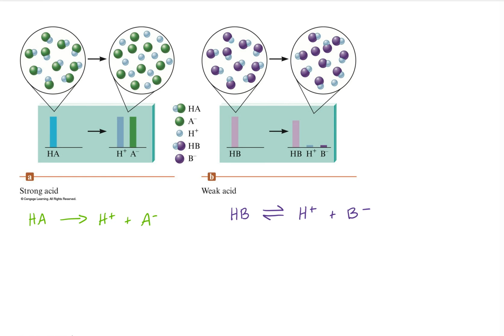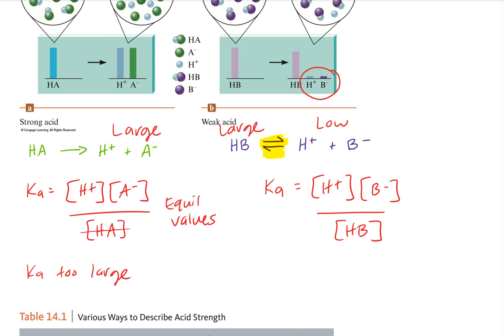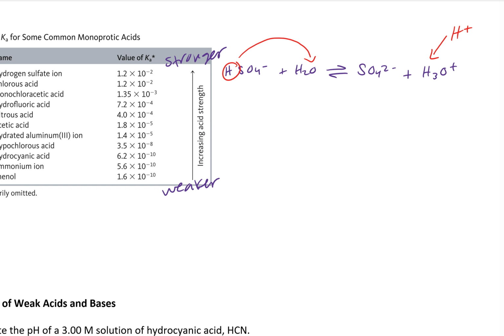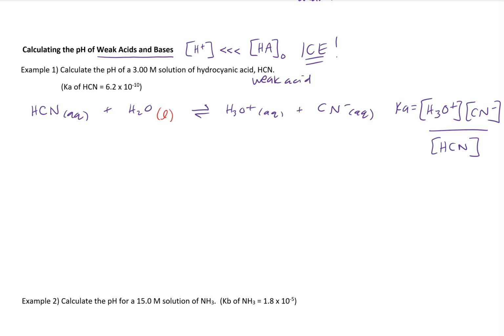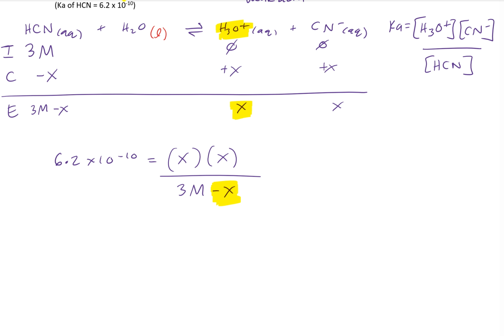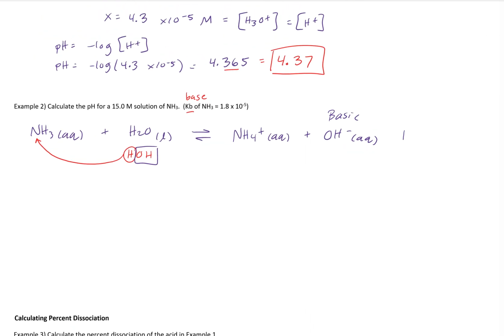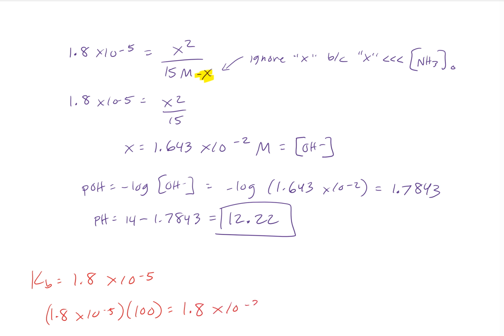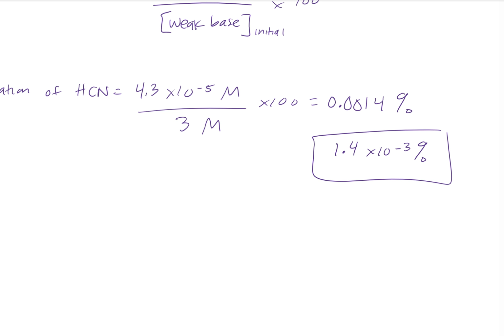Acid Base pH of Weak Calculations